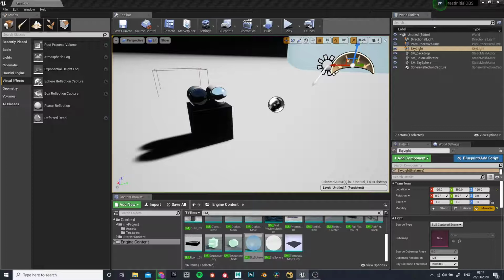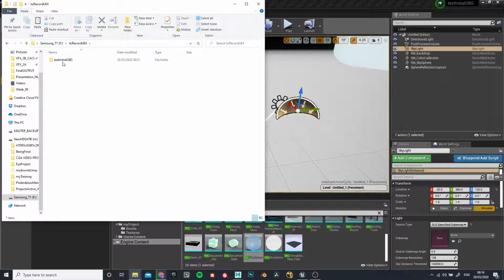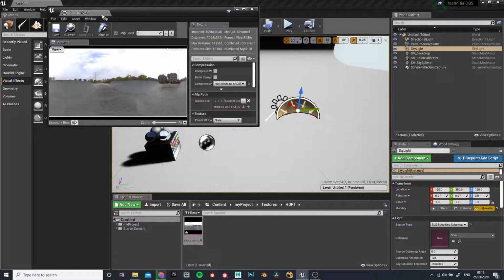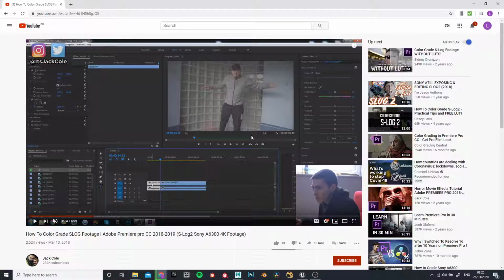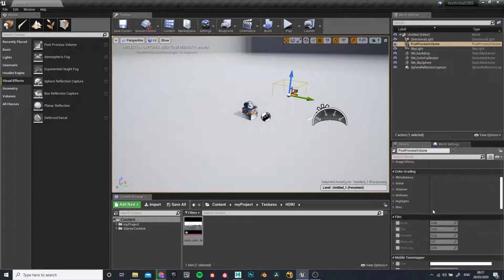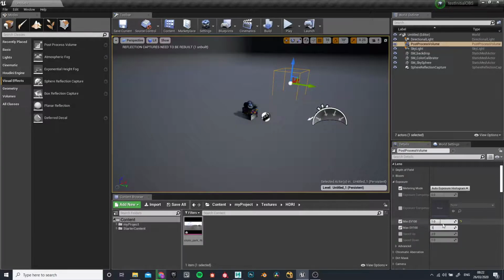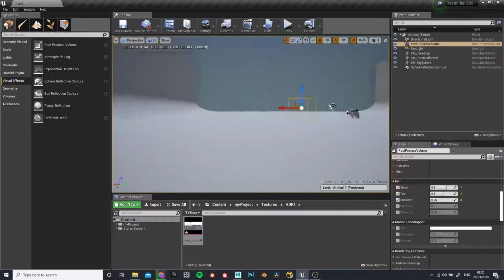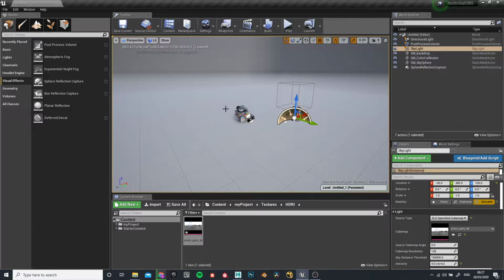SUBSTANCE-UE4 Workflows part_02